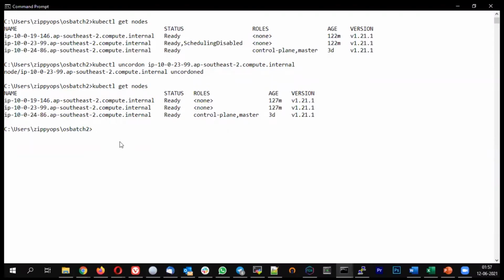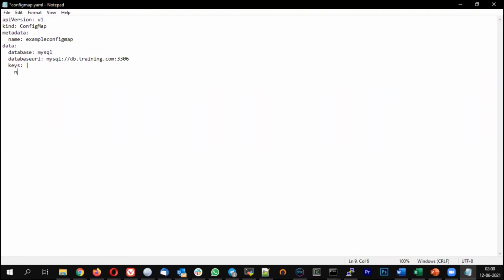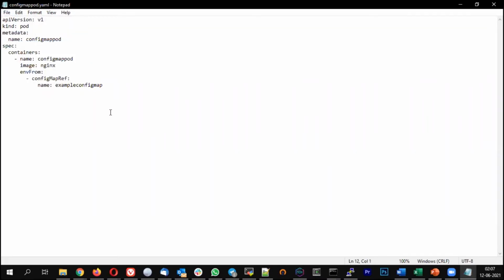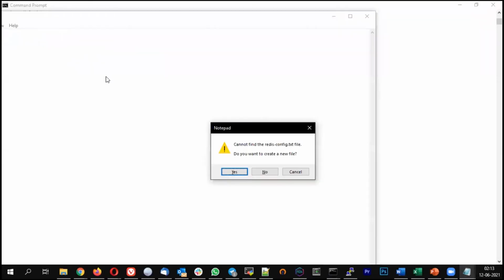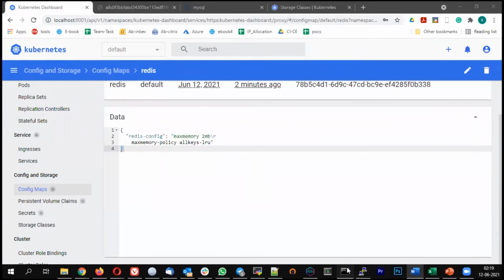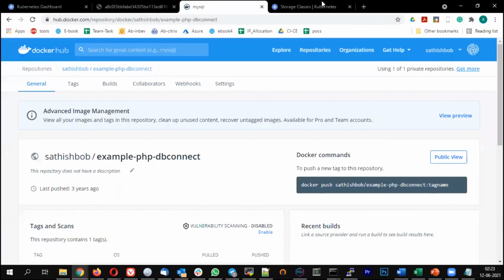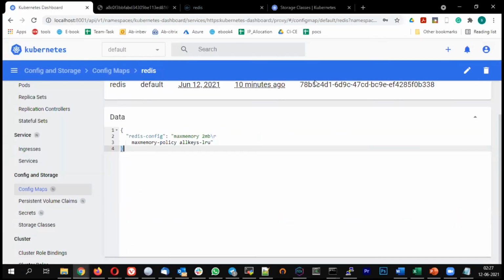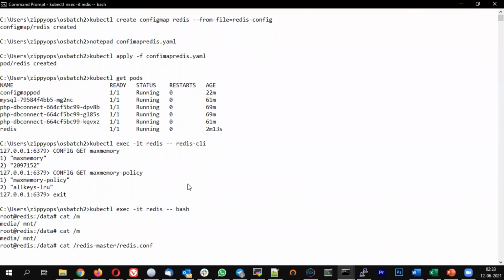ConfigMaps - Kubernetes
A ConfigMap is an API object used to store non-confidential data in key-value pairs. Pods can consume ConfigMaps as environment variables, command-line arguments, or as configuration files in a volume.

V6-03. ConfigMaps - Kubernetes